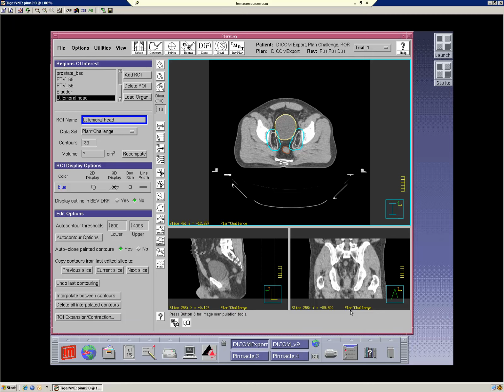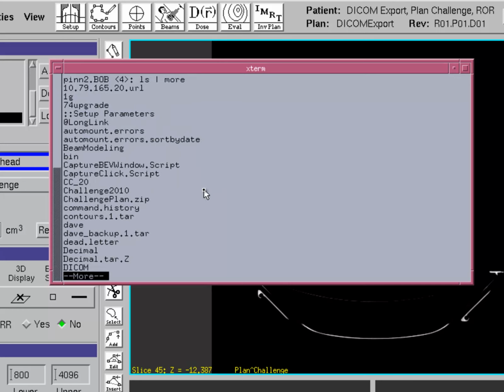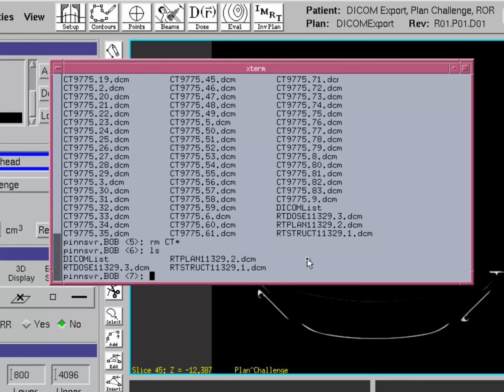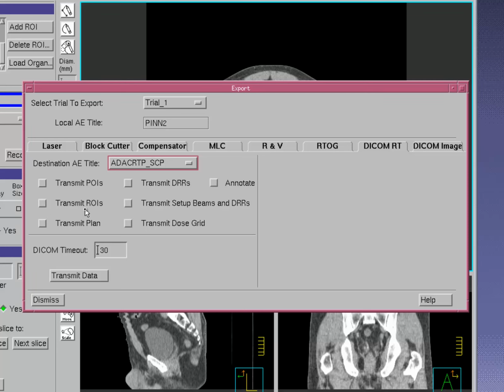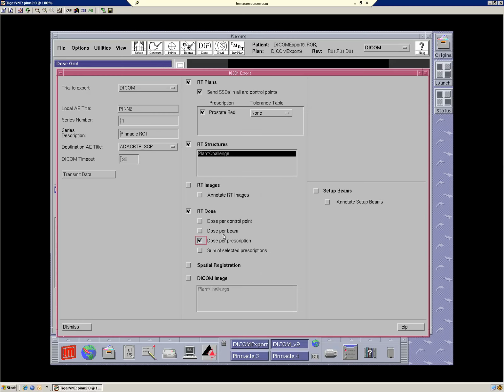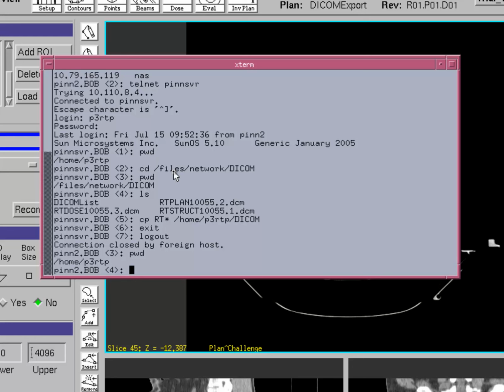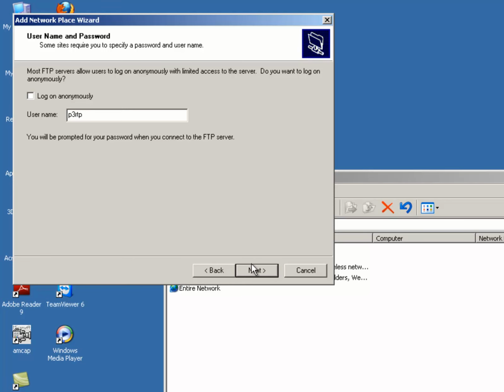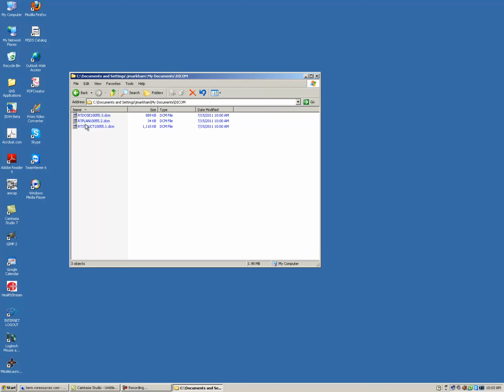Pinnacle Dicom Demo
How to export contour challenge files to ROR